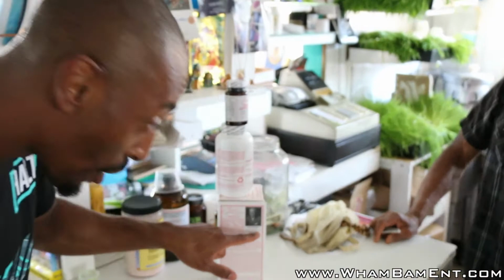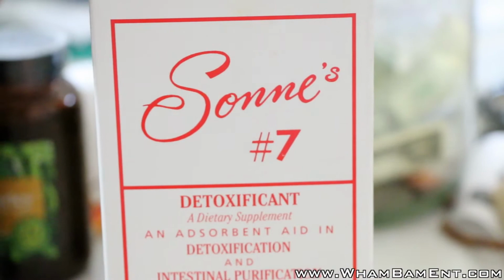TruthAboutTupac - Darris Love & Mr. Wisdom - What's Good Wealth without Good Health?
Darris Love takes WhamBamTV behind the scenes of the upcoming Tupac Documentary an stopped by to check out Mr. Wisdom. Check out the knowledge that Mr. Wisdom had to offer.